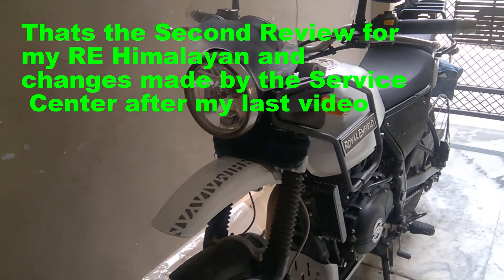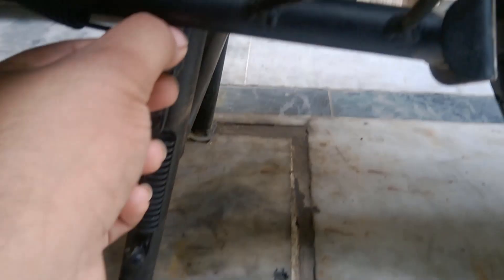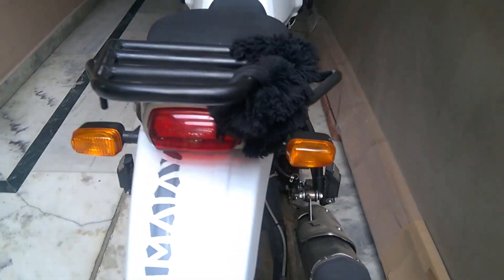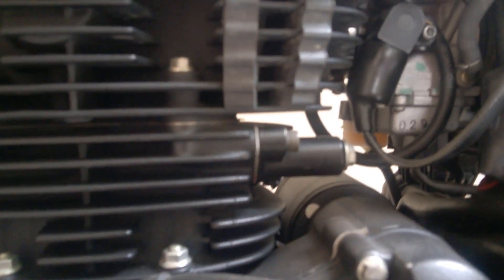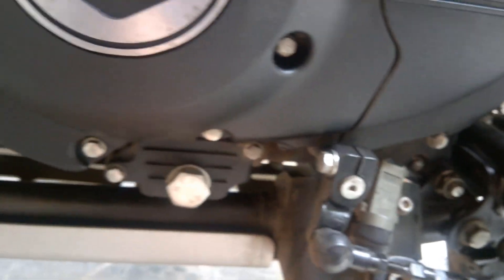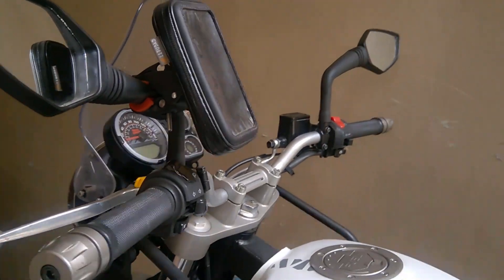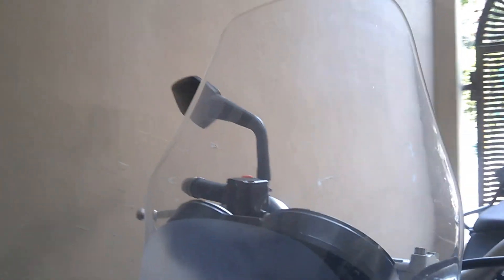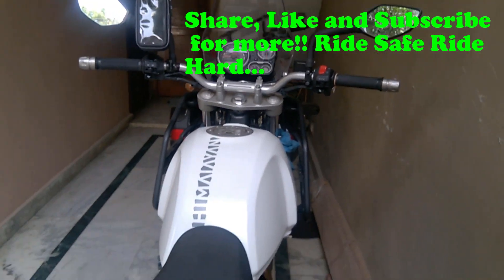Royal Enfield Himalayan | Things not to like about | Why Not To Buy It | Reality Part 2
In This Video i have elaborated the issues i have with the Himalayan, and out of that few things have been taken care by the company and rest are still in waiting will keep all updated when i get more things done.

some parts are changed in my bike and rest still pending, The Service center which i am going to get my problem fixed are helping in all way but the concern is parts quality and there availability, mostly the parts are either not in there warehouse or are ordered but still not received. Also you need to improve part quality as rust is a common friend with Royal Enfield these days,
Earlier it was "Made Like Gun, Goes Like Bullet" Not its like "Made Like Fun, rust like anything"
In past 3 month i have been to service center around 6 to 8 time .. tell any biker that's were they can catch me up but not for a ride but for fix.

Parts List For Himalayan .. Sad but truth

1.       Wind screen

2.       Front Disk

3.       Exhausted Bend Pipe

4.       Indicator Light Set for left side (Other side is on gods mercy)

5.       Side cover plastic panel

6.       Defected toolkit

7.       Odometer getting water inside and also moisture inside

8.       Handle Bar End Weights paint issue.

9.       Chain getting Rust from the second month only

10.   Fuel tank is getting lots of water in rain and that water runs inside the fuel and also the paint is getting inside the tank my engine will get hampered due to this leading to poor millage, start and stop of bike in middle lane, also engine killing.

11.   Carburetor is not working fine as some time the RPM is way too much and some time the Throttle wire is stuck in the Carburetor and I have to get it back manually.

12.   Holes in chassis have plastic cover which are already lost as they are loosely fitted, issue in almost all bikes.

13.   Clutch Set is changes but still clutch is very hard and also the clutch wire gets loss almost every month and also great shifting when in first to second is very hard. And some time it is even hardened to find Neutral when the bike is stopped in a traffic signal.

14.   Chrome parts like bolt in handle Bar, and bolts under the seat holding the back rest are rusted in just 3 month.

15.   Gear shiftier rode is rusted

16.   Great shift indicator is never correct when I am in 1st gear it shown me 2nd and when in second shows me 3rd  or 4th

17.   Ignition switch is rusted where the key is inserted need a change urgent.

18.   Front seat is loss and it have a side play, need replacement as it is damaging the Tank Paint and also the cover of seat is getting damaged due to the play so the seat cover also need a change

19.   Rear seat is getting rust from the lock part which is metal and holds the seat in place, need a change

20.   Engine base plate which is under the engine need replacement as it’s melted due to faulty exhaust pipe.

21.   Engine has a noise which was not there while it was new and need a correction.

22.   Vibration in handle bar as it seems like lose baring or damaged baring.

23.   Light and power switch are not working some time making my condition worse in night.

24.   Horn in rains not work and some time the issue is loss wire.

25.   Oil is leaking from all the gasket in the engine and also from the front pipe.

26.   Battery screw have started to rust from now only.

27.   Oil Cooler is damaged and getting more damaged by itself.

28.   The exhaust note is getting distorted and is not same as earlier and also it is getting rusted from now only.

29.   Back view mirror are of poor quality and does not provide a good view, I have replaced them with KTM duke 300 it just great you must consider this to be changes in future.

30.   Rear disk break distribution does not have a protection cover which is there in most of bikes even GT has the same due to which this part is unsafe in matter of a fall or accident.

31.   Leg guard is still not there in many showrooms my bike is not having one and I can’t find it any were.

32.   Wind screen is weak and breaks itself and the rubber bolts holding it are poor in quality they are getting tempered in my bike which is just 3 month old.